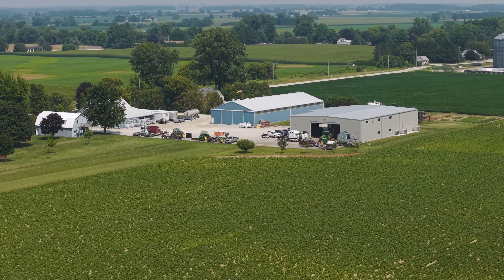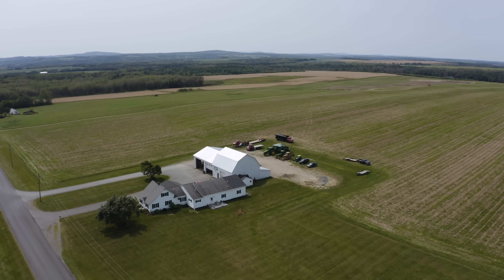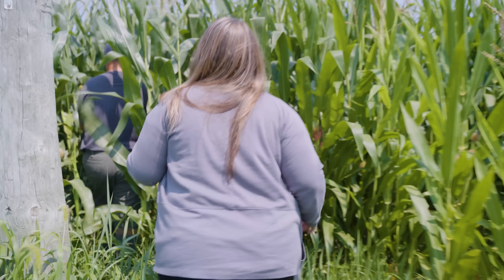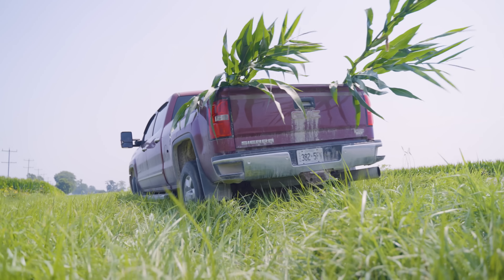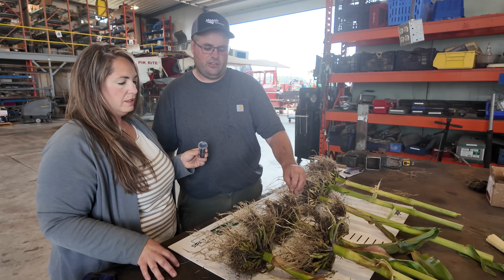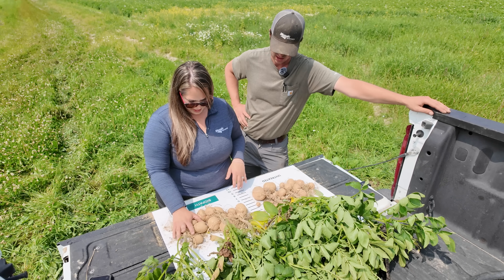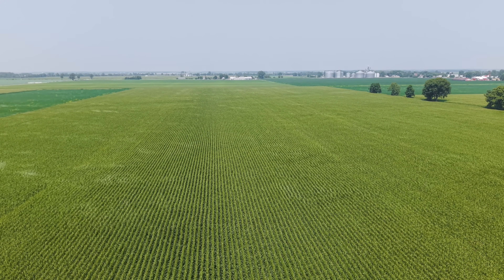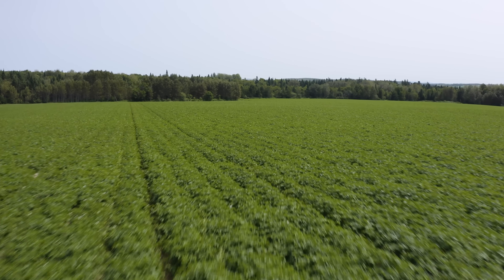Frontier Fields North | Ep.2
Keith Thibeau and Chris deNijs check in mid-season to see how BioPath® is influencing root growth and crop development in potatoes and corn.
In this episode of Frontier Fields™ North, Keith and Chris dig into their BioPath® trials with Amanda Mossman-Savage from Mosaic Biosciences™. From root digs to tuber counts, they explore how biologicals could improve nutrient uptake, plant health, and yield potential. With harvest around the corner, the farmers share what they’re learning and what they’ll be watching for in the final stretch of the season.

Series Description:
Back for a second season, Frontier Fields™ brings you inside the frontier of biological crop nutrition. In this special edition, we are adding farmers in Maine and Ontario who are trialing new technologies and time-tested practices to improve crop health and long-term returns.
Learn more about Mosaic Biosciences at cropnutrition.com
Check our other series, Advancing Crop Nutrition with Sherry to get an inside look at the industry, examine emerging science and technology, and give broader context to the Advanced Crop Nutrition conversation.